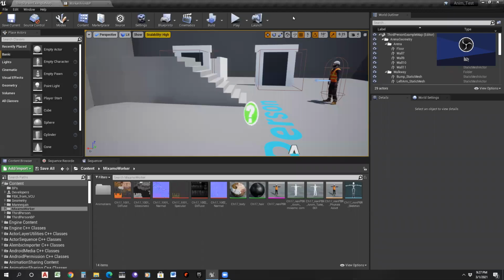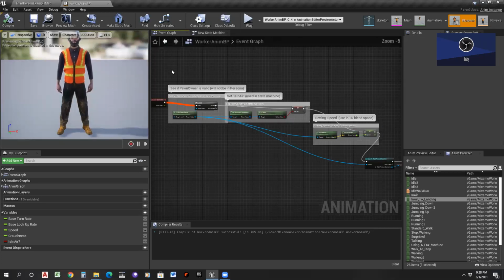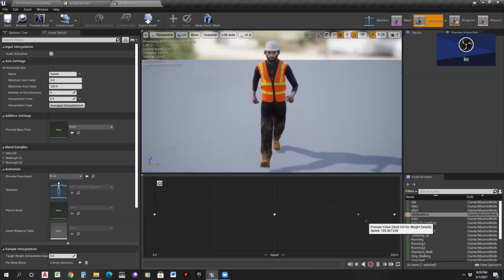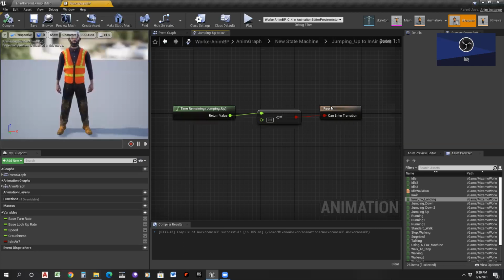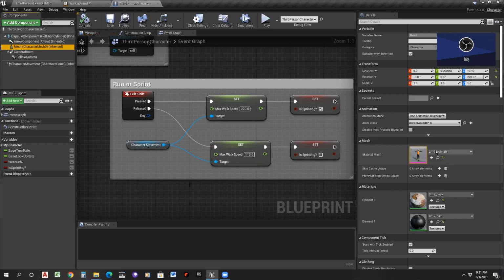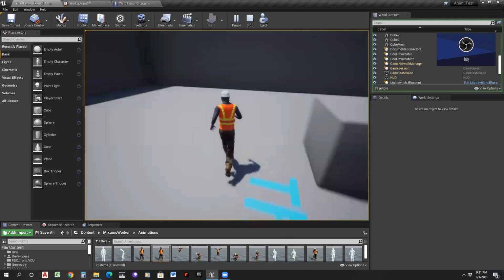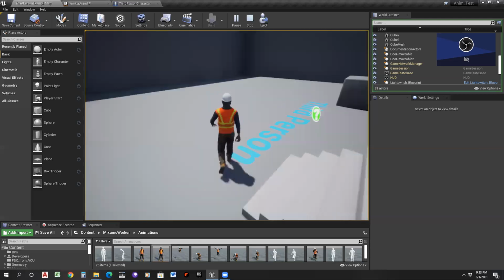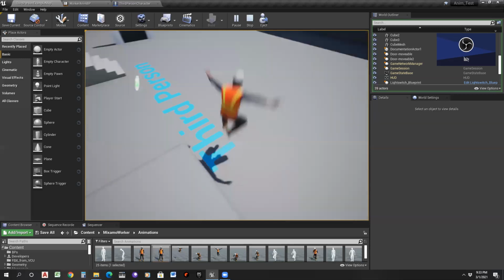Unreal 3rd person character swap with Mixamo content